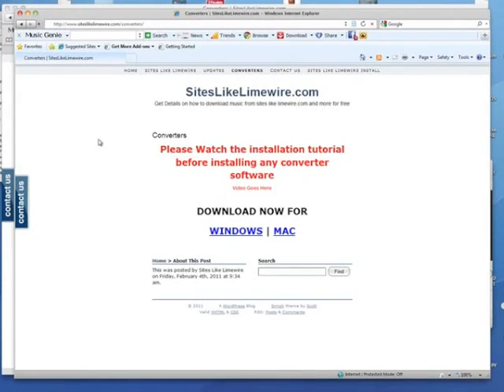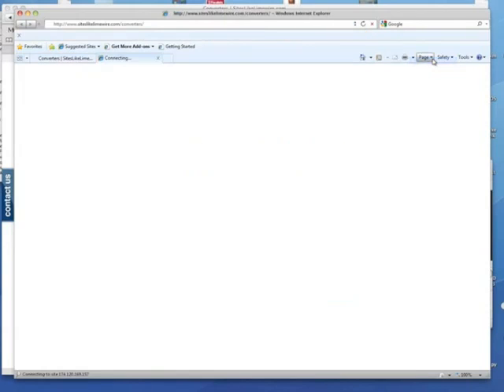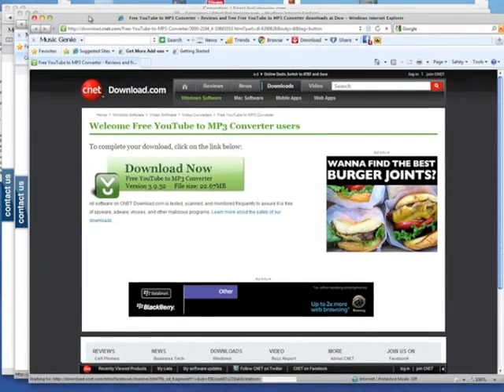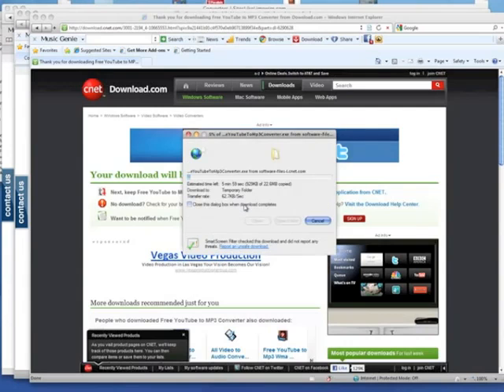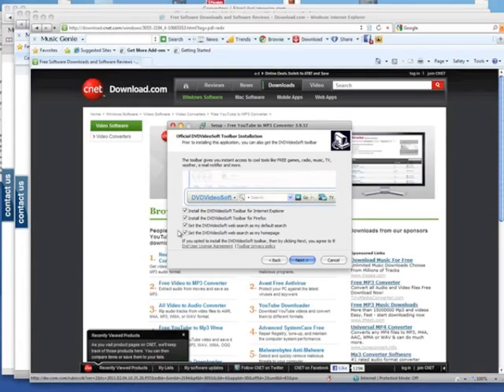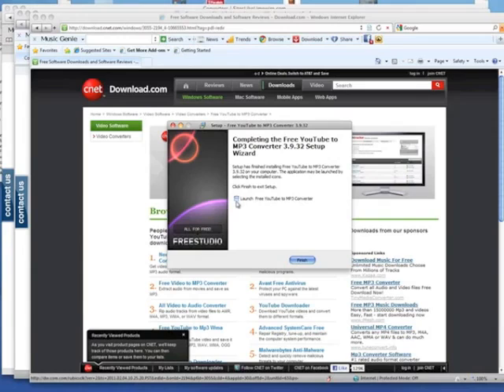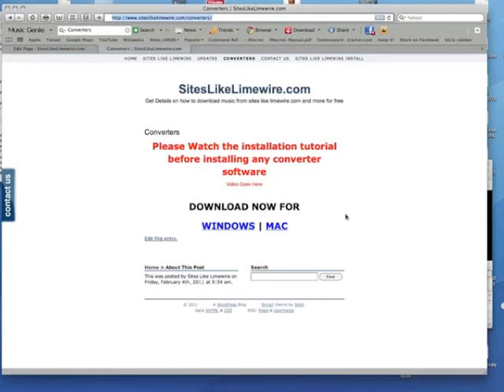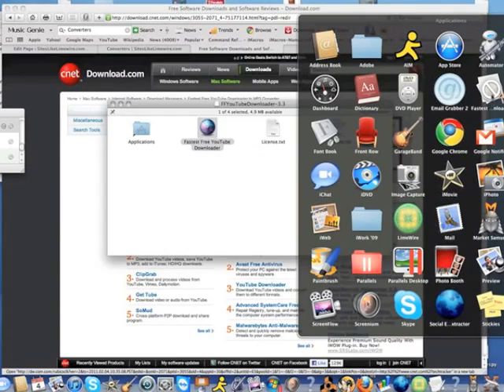youtube to mp3 converter installation